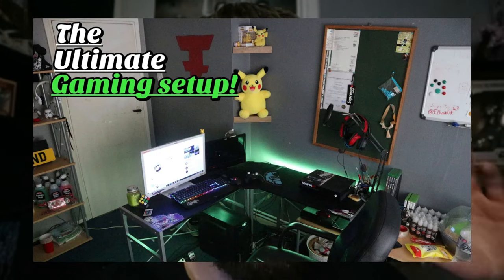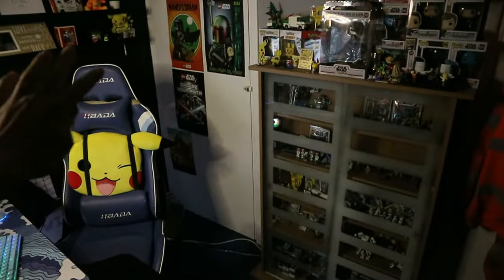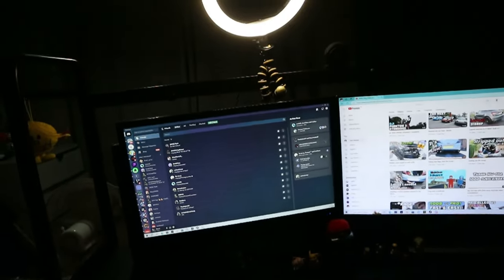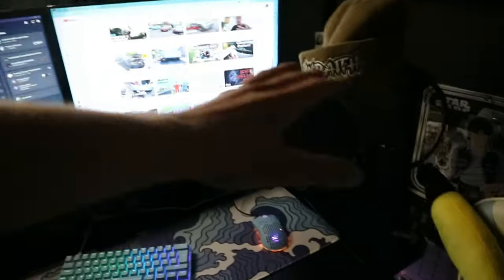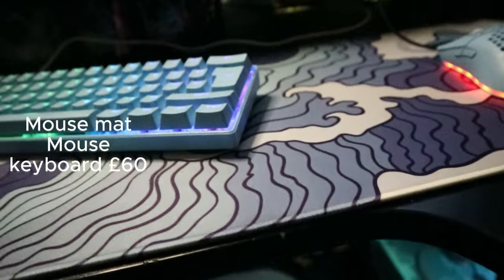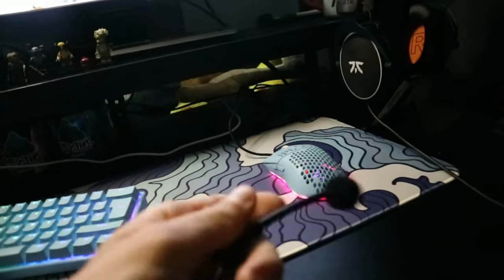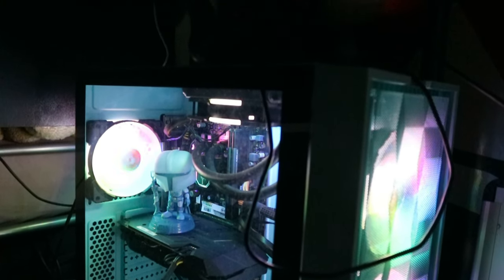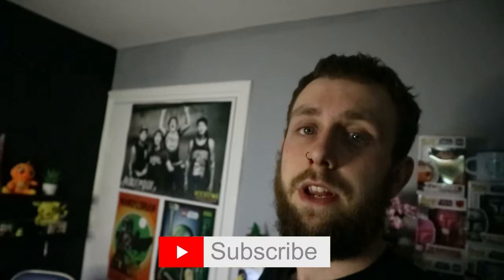My NEW 2024 Setup!